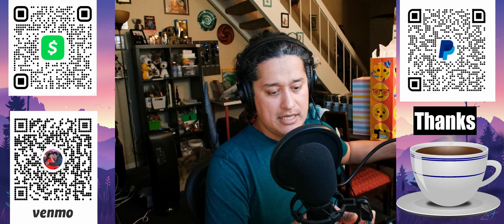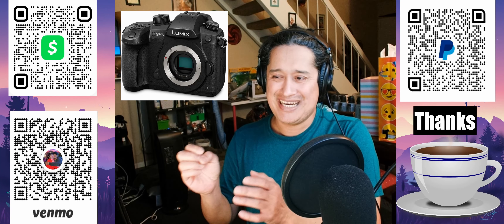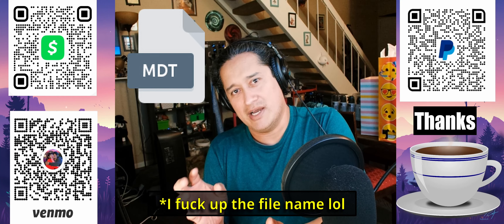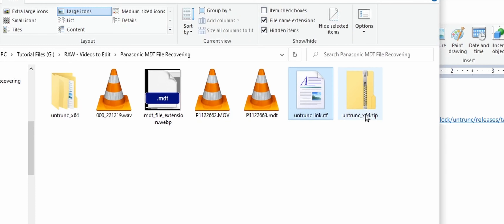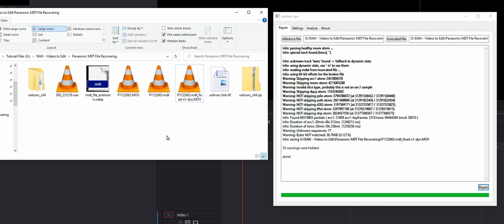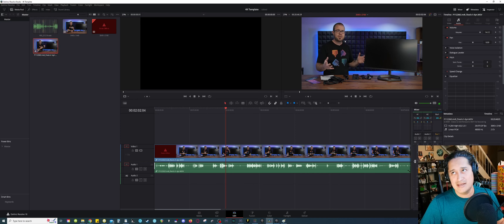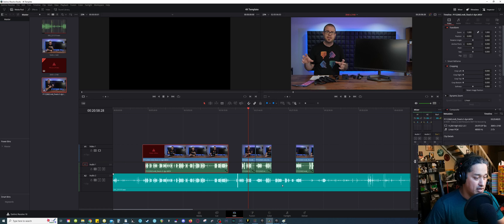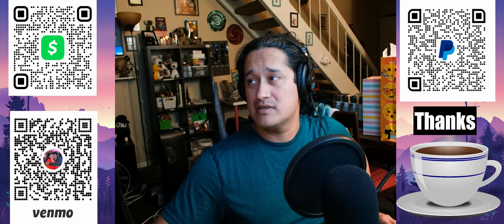Recovering a Corrupted MDT File